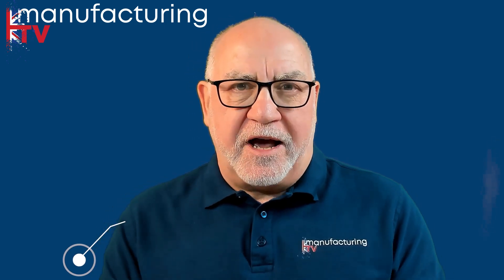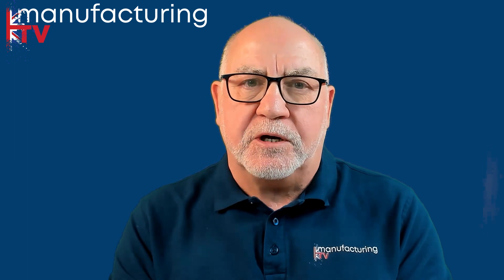How far are we really from 3D printed organic matter?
Additive Manufacturing, or 3D printing, has long since been hailed a transformational application for medicine -- printing body parts, organic material and so on. But the fact is it is yet to live up to this potential.

Nick Peters speaks to Professor Ricky Wildman from the University of Nottingham's Centre for Additive Manufacturing about some of the obstacles and challenges on the road the 3D printing organic matter.